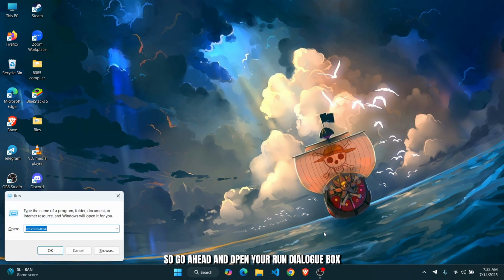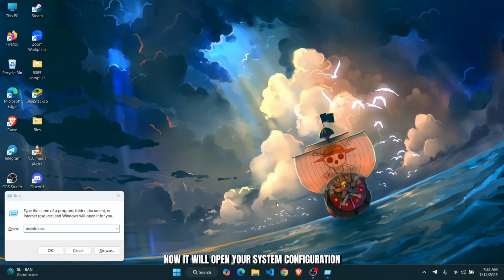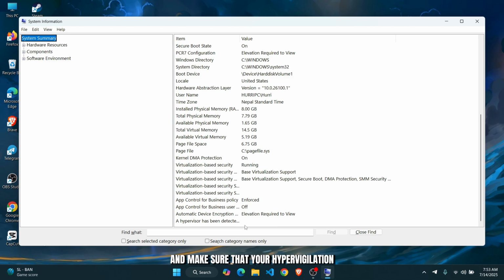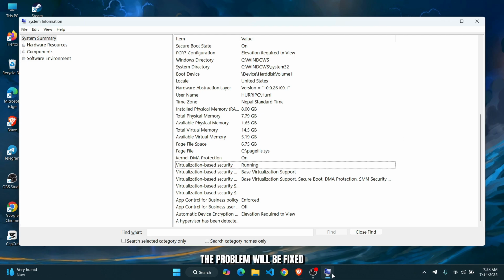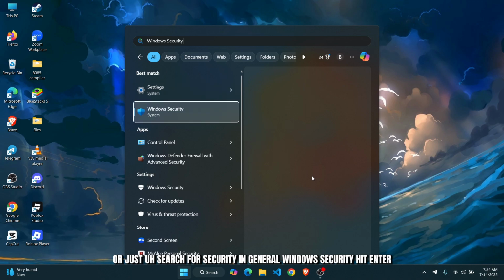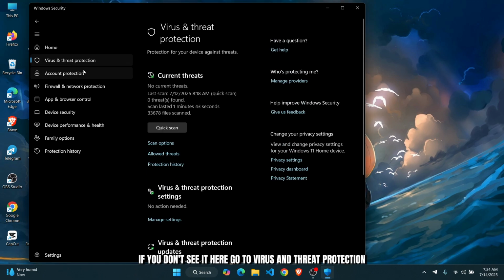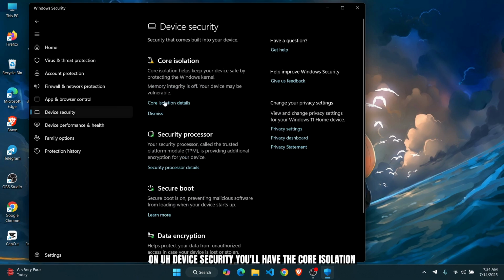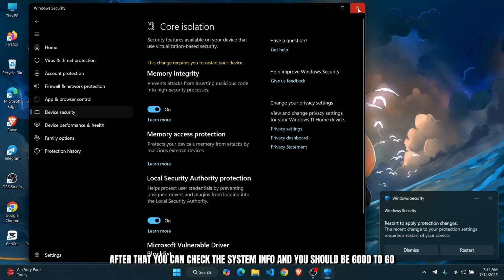How to Enable HVCI for Valorant (Step by Step) 2025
Trying to launch Valorant but getting blocked by security requirements? 🛡🎮 In this quick and easy 2025 tutorial, learn how to enable HVCI (Memory Integrity) step by step to fix Valorant issues and meet Riot Vanguard’s system requirements.

What You’ll Learn in This Video:
✅ What is HVCI (Hypervisor-protected Code Integrity) and why Valorant needs it
✅ How to enable HVCI (Memory Integrity) in Windows 10/11
✅ How to check compatibility and troubleshoot common issues
✅ Tips to make your system secure and Valorant-ready

Whether you're stuck at launch or preparing your PC for competitive play, this guide will help you fix the Valorant HVCI error fast and easily.

📌 Chapters:
⏱ 0:00 - Introduction
⏱ 0:10 - How to Enable HVCI for Valorant